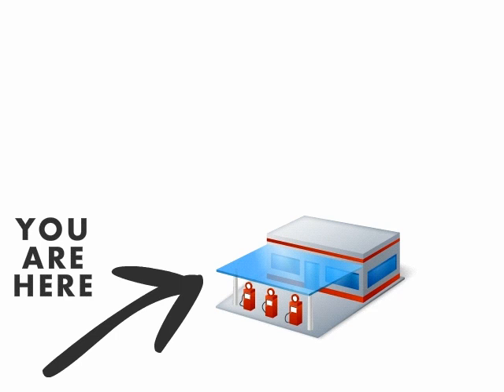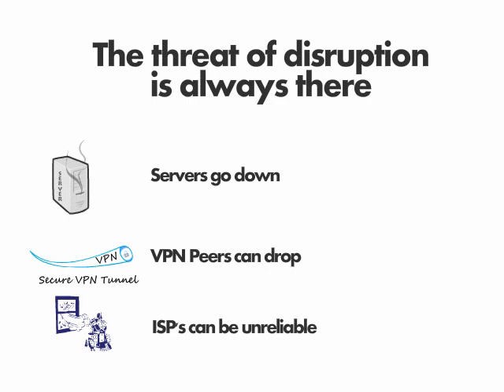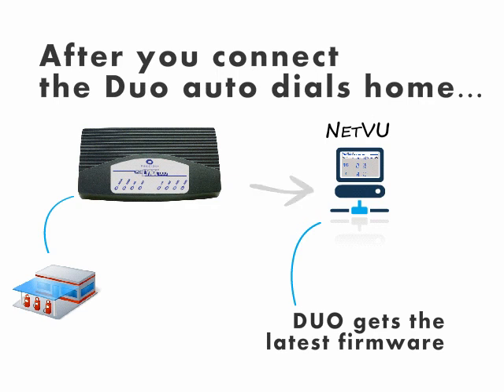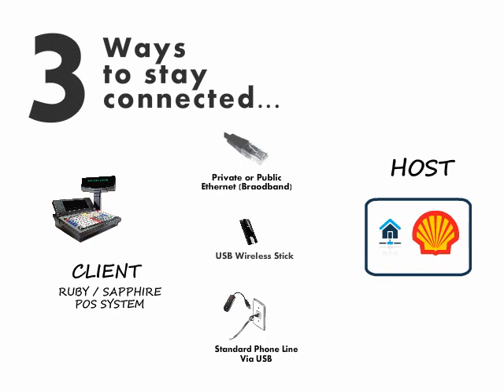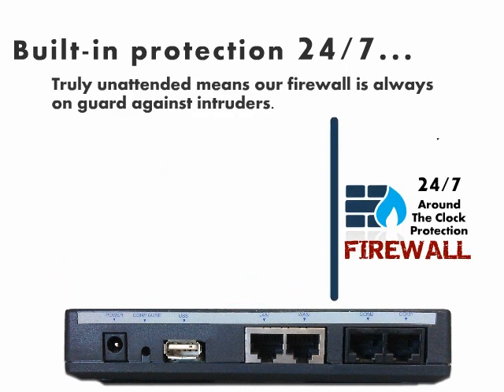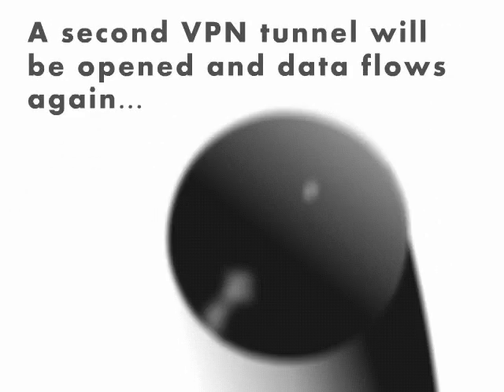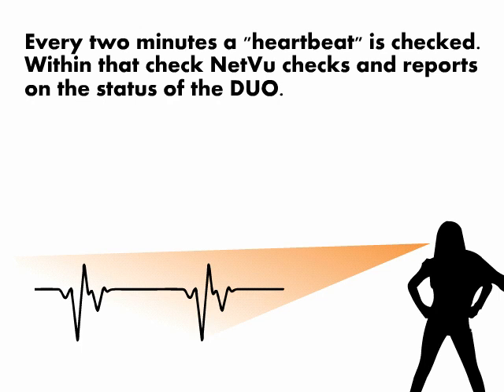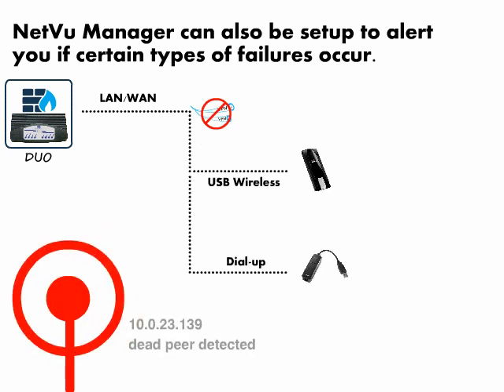POSLYNX DUO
Review the way the POSLYNX DUO can improve processing, security and more with it's redundant systems and monitoring via NetVU Manager.